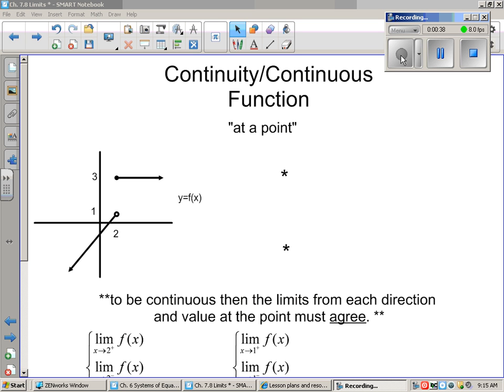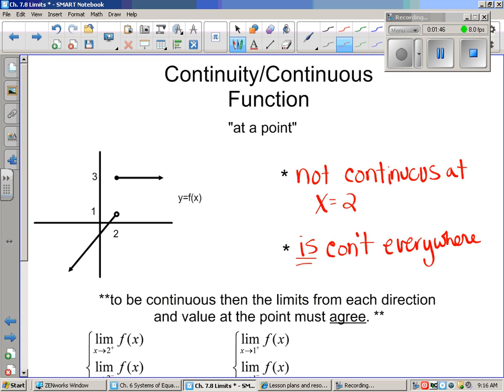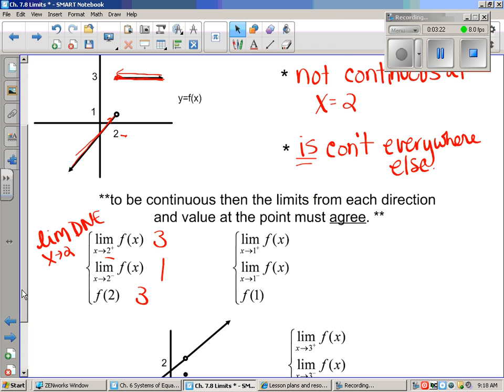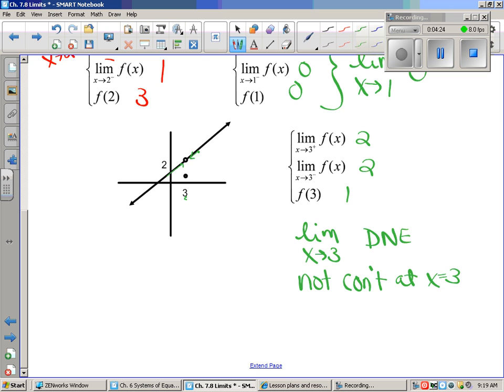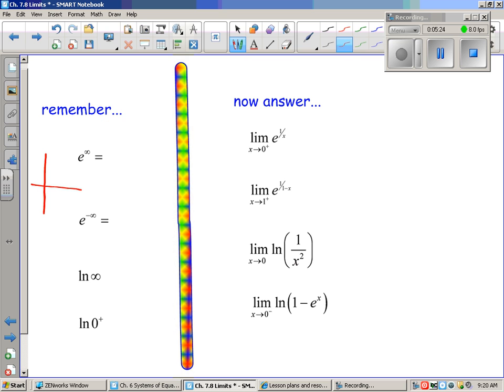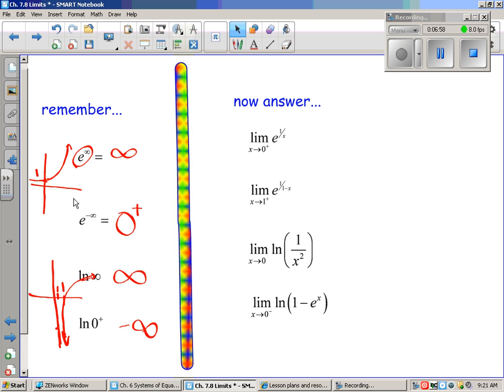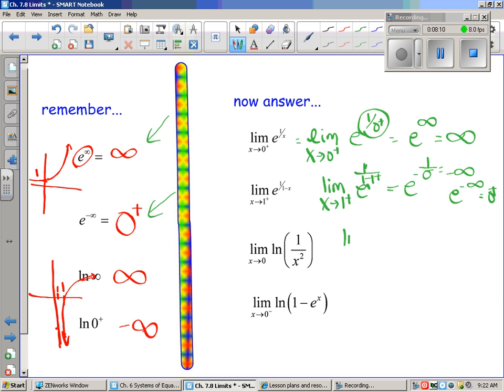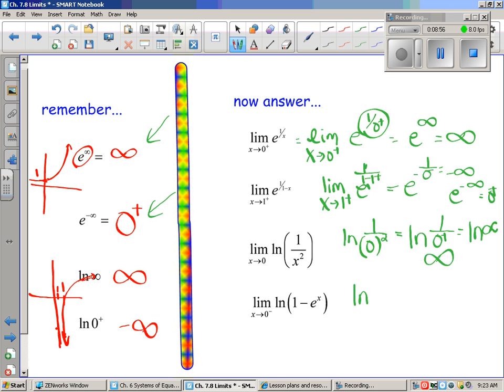C 7 1 Continuity